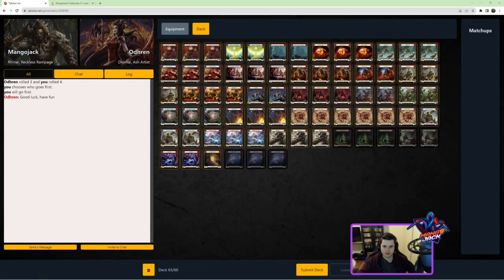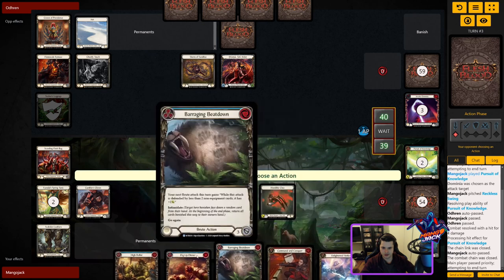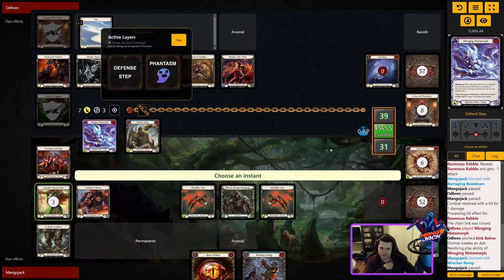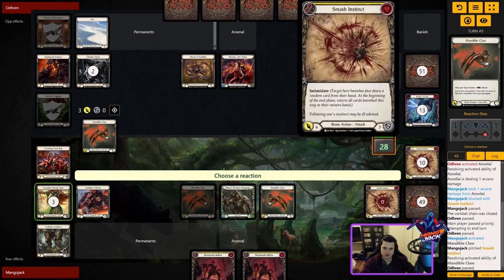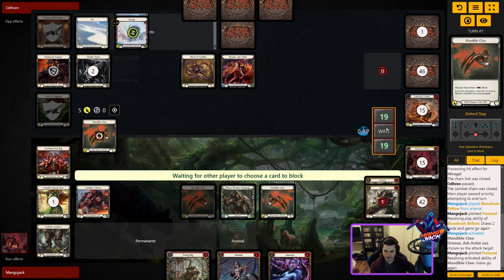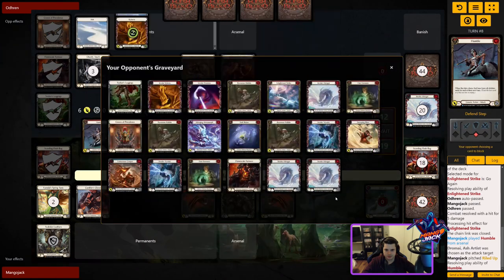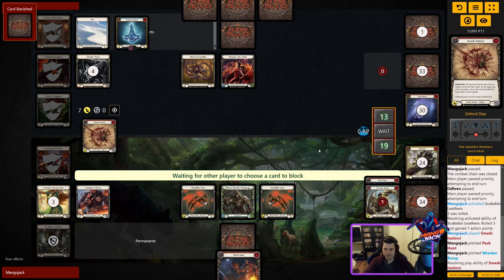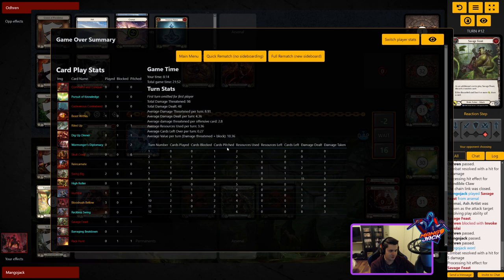Flesh and Blood | Rhinar vs. Dromai CC Gameplay | Casual Talishar Games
Hi everyone, thank you for checking out my first Flesh and Blood recorded game with Rhinar, Reckless Rampage vs Dromai, Ash Artist!